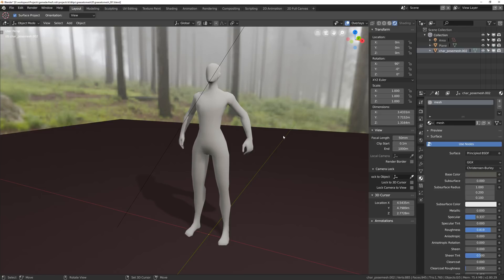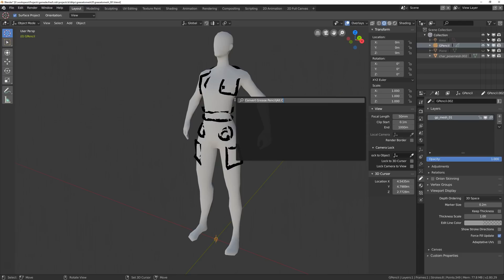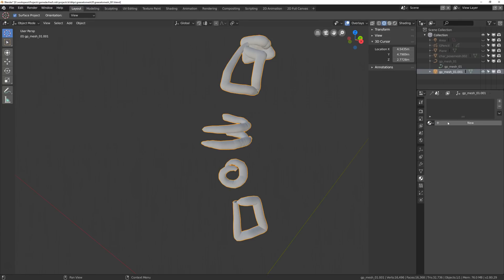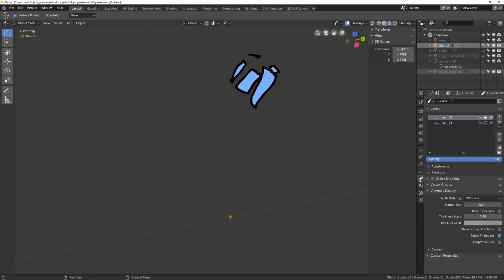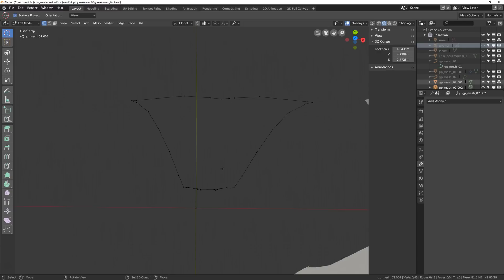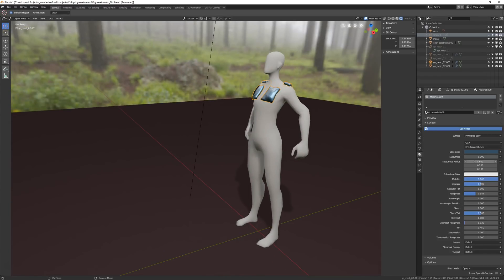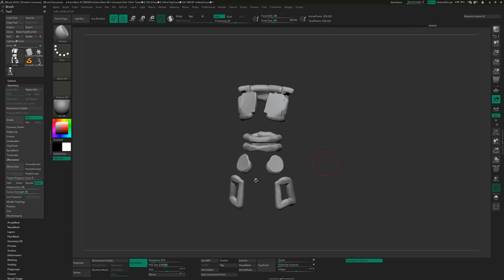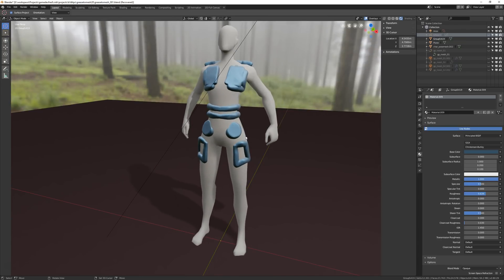Blender Grease Pencil to Mesh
Concepting in Blender 2.8 is getting a lot easier with the new Grease Pencil. Push it a bit further by converting your sketch to geometry.